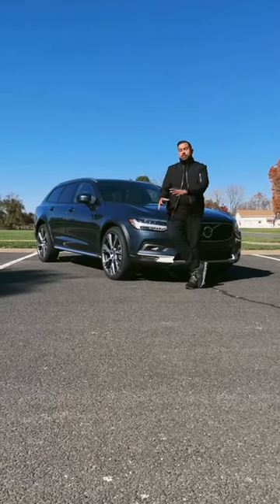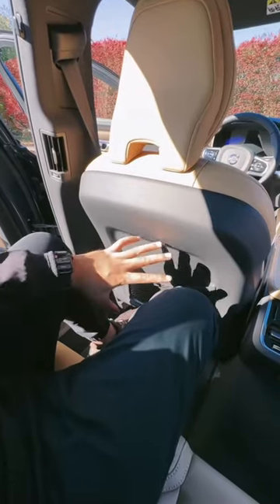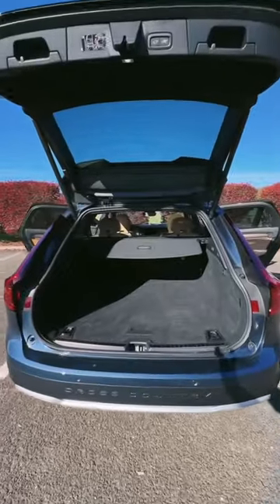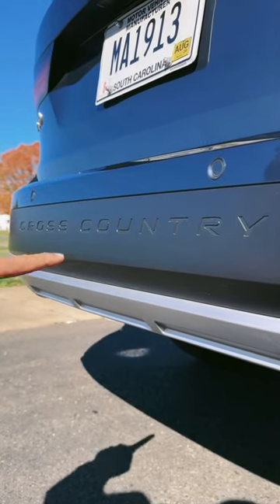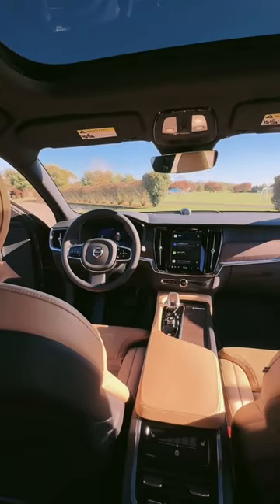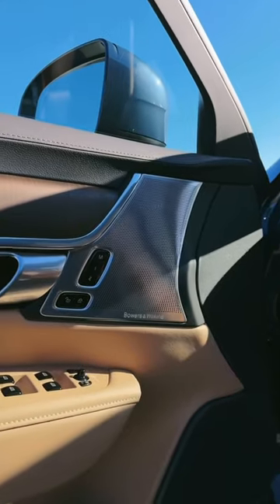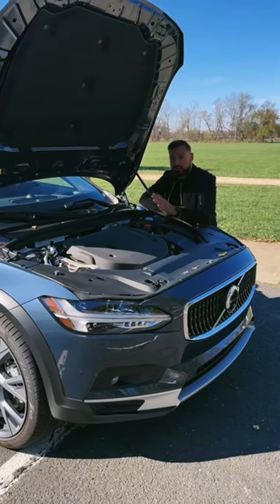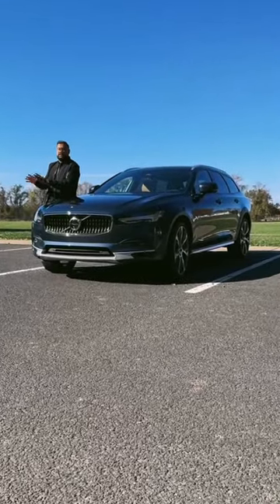This station wagon is BETTER than most SUVs!